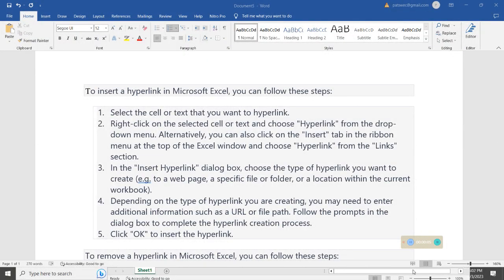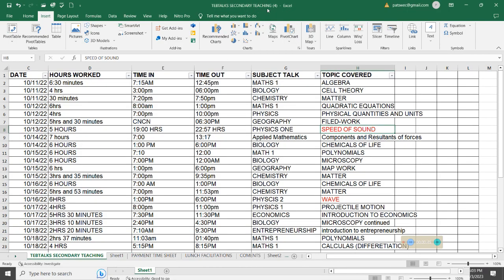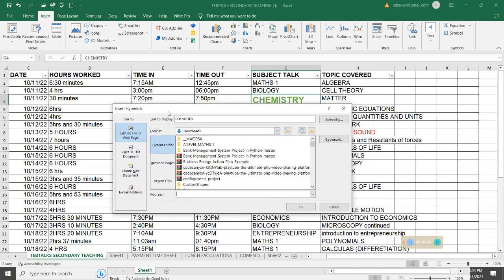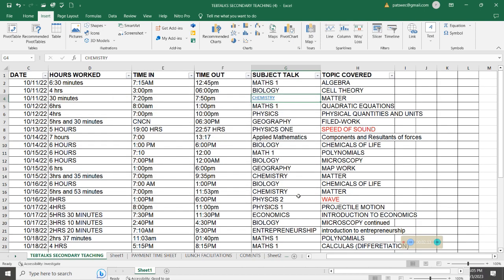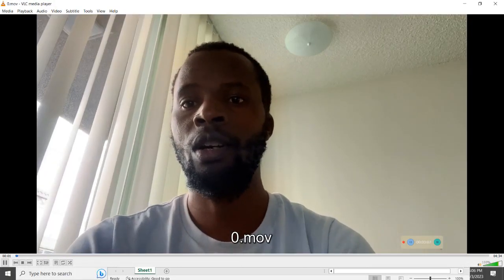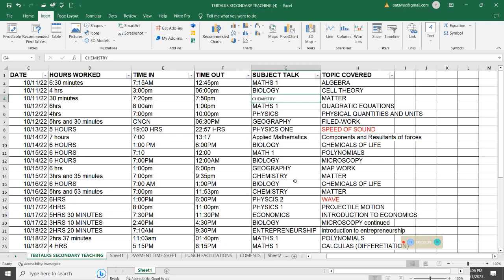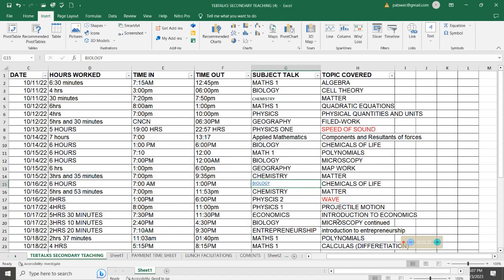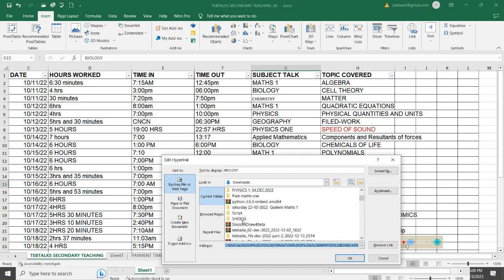Insert and remove hyperlinks Microsoft Excel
To insert a hyperlink in Microsoft Excel, you can follow these steps:
1. Select the cell or text that you want to hyperlink.
2. Right-click on the selected cell or text and choose "Hyperlink" from the drop-down menu. Alternatively, you can also click on the "Insert" tab in the ribbon menu at the top of the Excel window and choose "Hyperlink" from the "Links" section.
3. In the "Insert Hyperlink" dialog box, choose the type of hyperlink you want to create (e.g. to a web page, a specific file or folder, or a location within the current workbook).
4. Depending on the type of hyperlink you are creating, you may need to enter additional information such as a URL or file path. Follow the prompts in the dialog box to complete the hyperlink creation process.
5. Click "OK" to insert the hyperlink.
To remove a hyperlink in Microsoft Excel, you can follow these steps:
1. Select the cell or text that contains the hyperlink you want to remove.
2. Right-click on the selected cell or text and choose "Remove Hyperlink" from the drop-down menu. Alternatively, you can also click on the "Insert" tab in the ribbon menu at the top of the Excel window and choose "Hyperlink" from the "Links" section.
3. Excel will remove the hyperlink and leave the text or cell formatting intact. If you want to remove the formatting as well, you can select the cell or text again and choose "Clear Formats" from the "Clear" drop-down menu in the "Home" tab of the ribbon menu. This will remove any formatting applied to the cell or text.